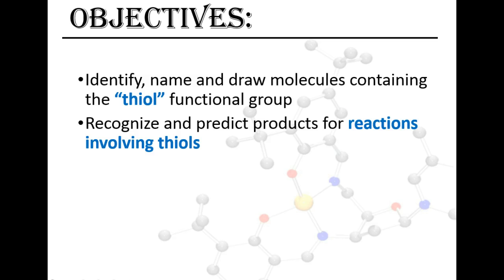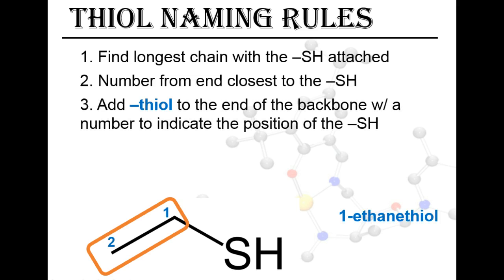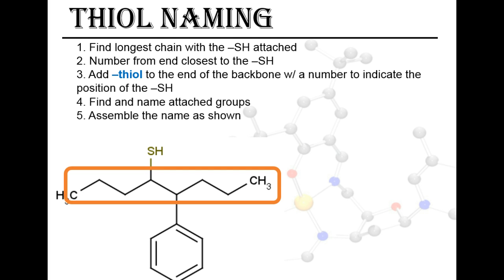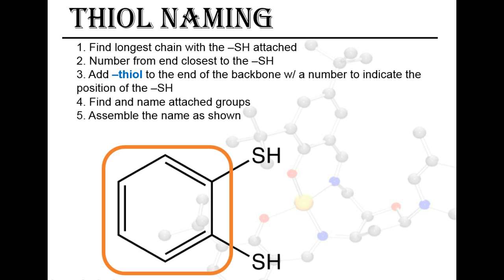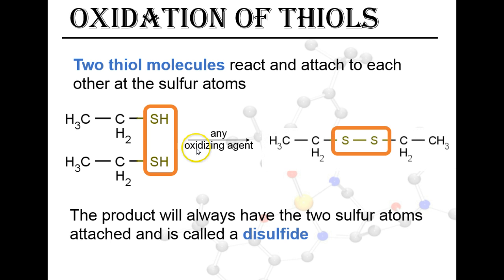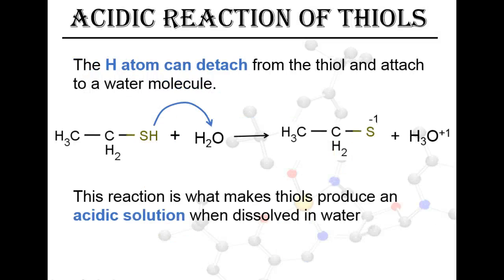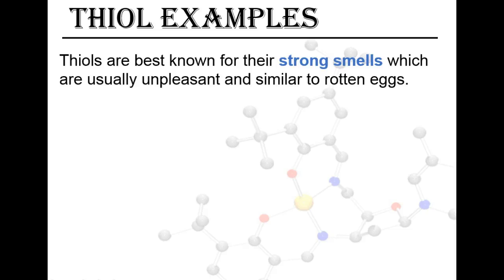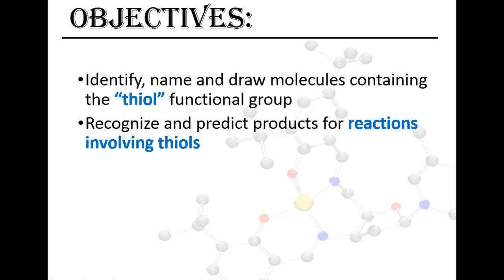Biochemistry Chapter 3 Lesson 3 Thiols